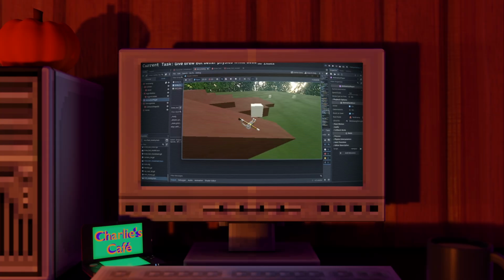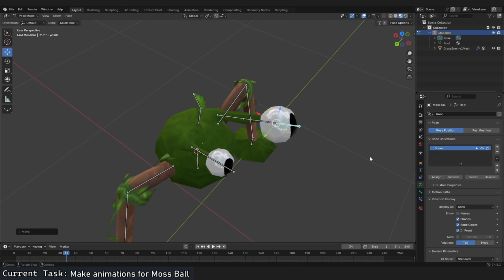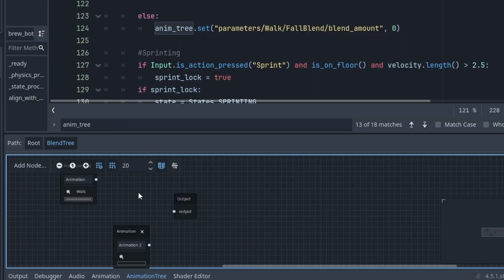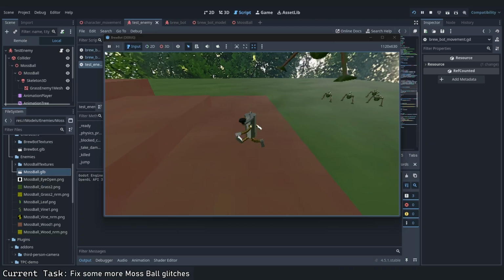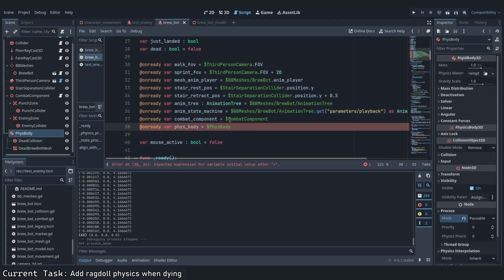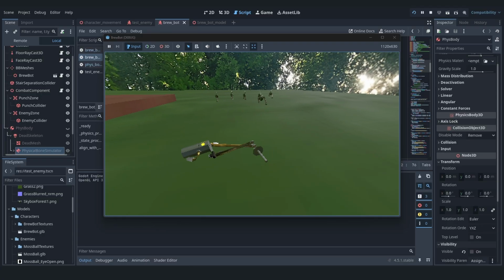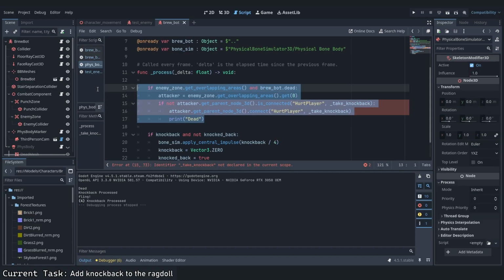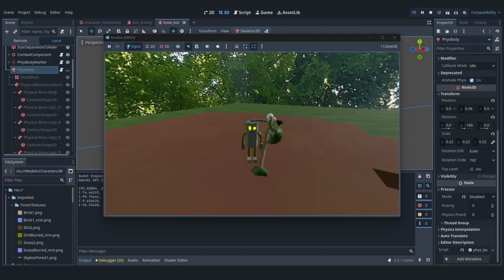Ragdoll Physics, Activate! [Brew Bot Development Series EP.9]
This week in the Brew Bot Development Series, we'll be getting some ragdoll physics working on Brew Bot. Along with a proper enemy model to replace the ol' default cube.